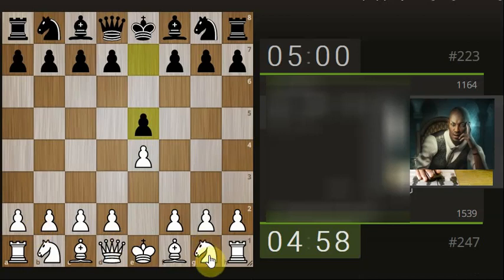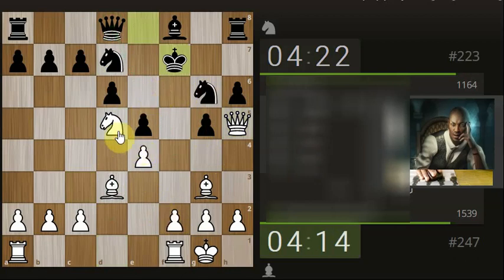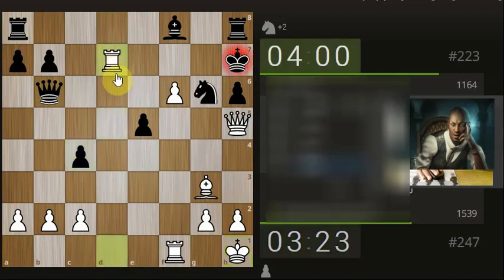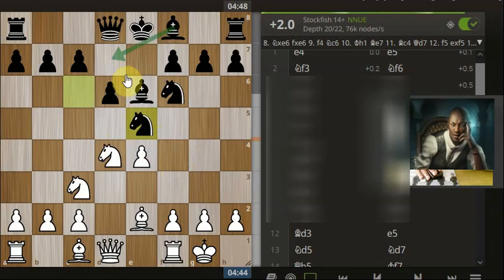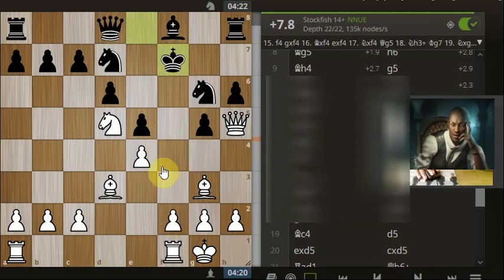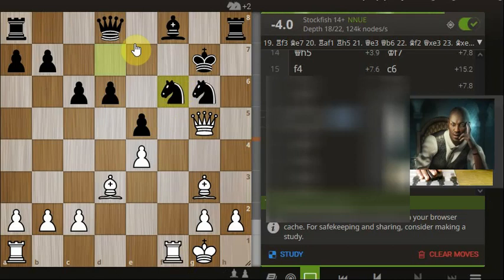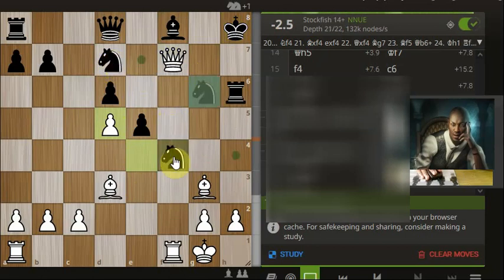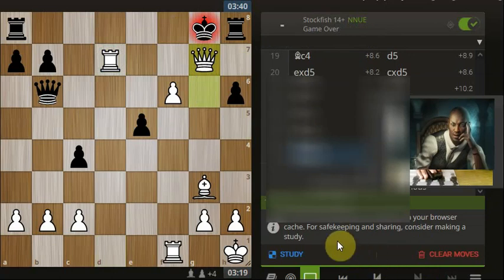Expand Your Chess Tunnel Vision - 5